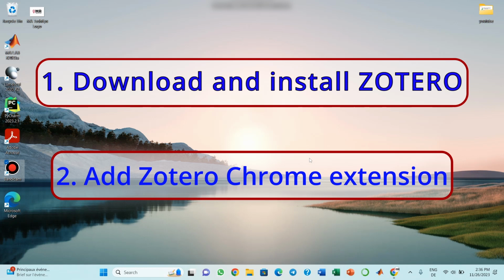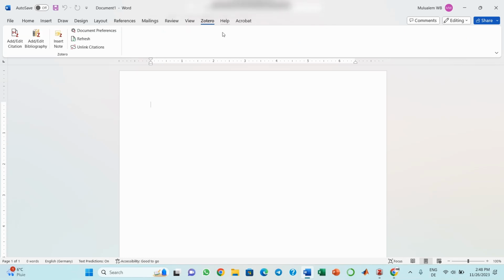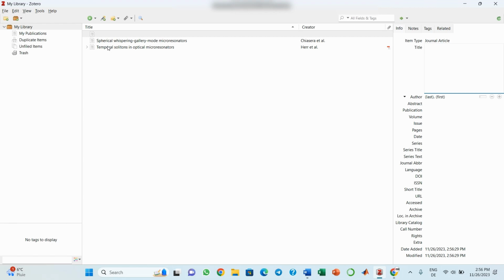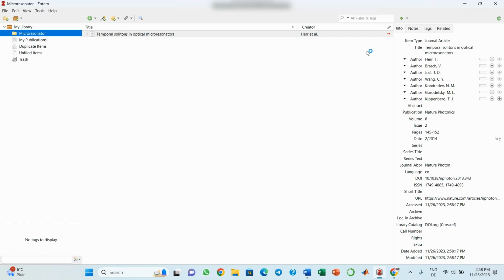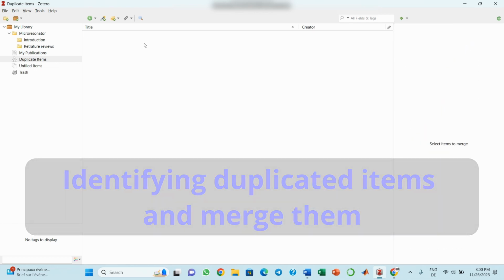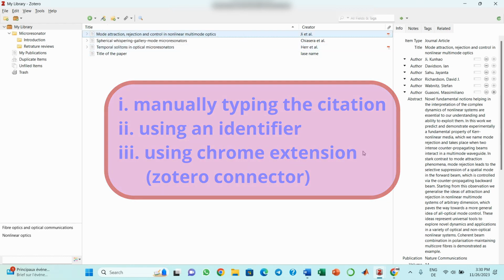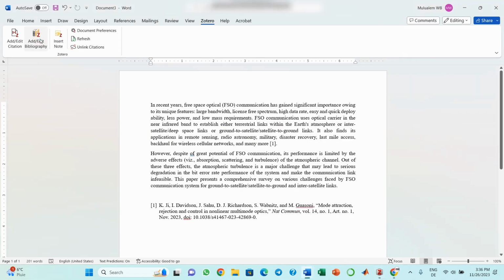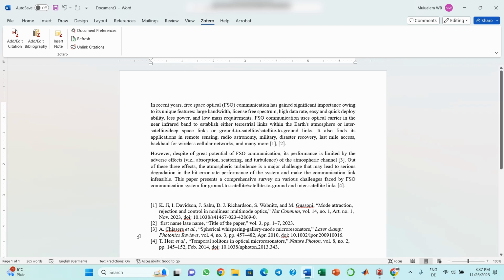How to use Zotero for citation on MS word (easy, fast and accurate way of citation)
Using Zotero for easy, fast and accurate citations in MS word: install Zotero, create list of citations and collocations in Zotero, cite a text using Zotero.